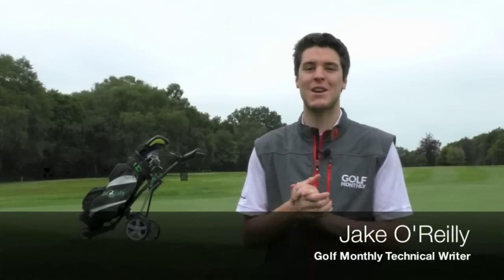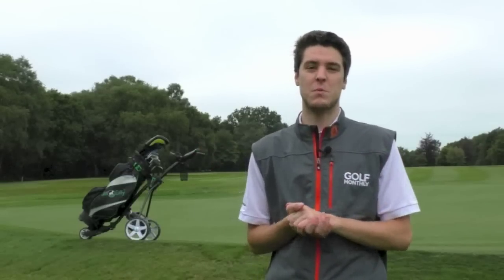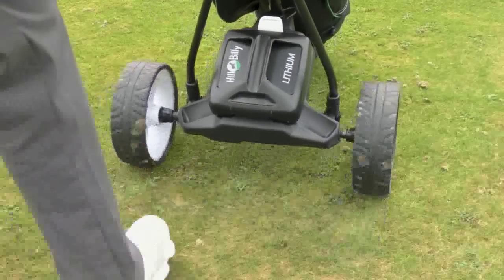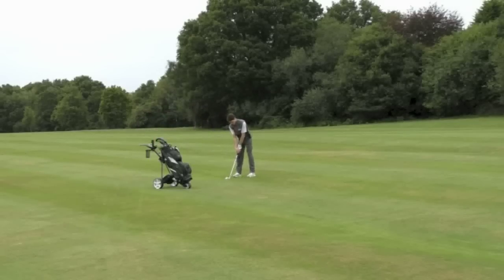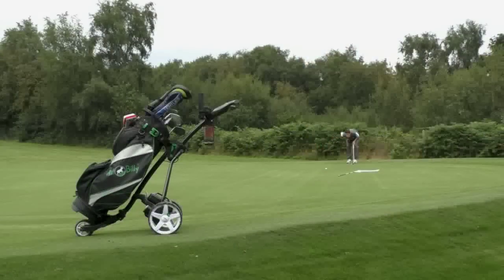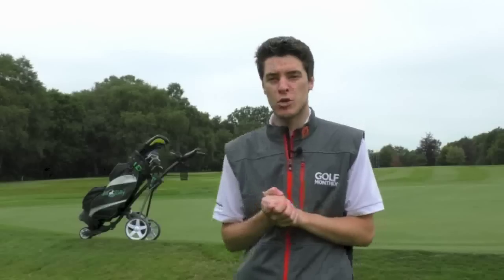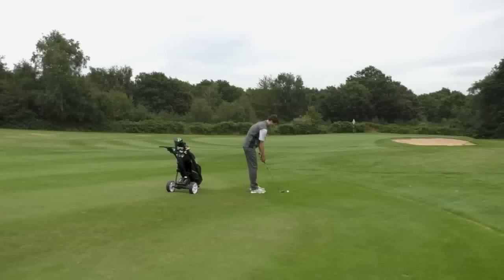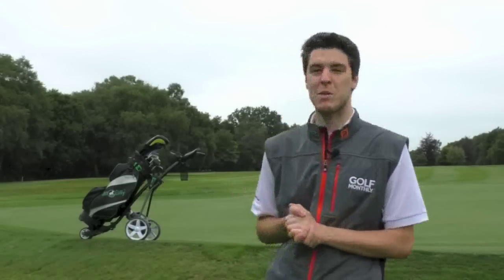Hill Billy Electric Trolley Review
►In this video GM's Jake O'Reilly tests the Hill Billy electric trolley.